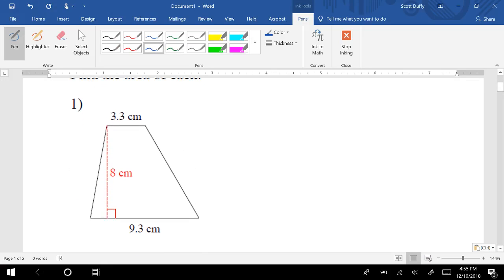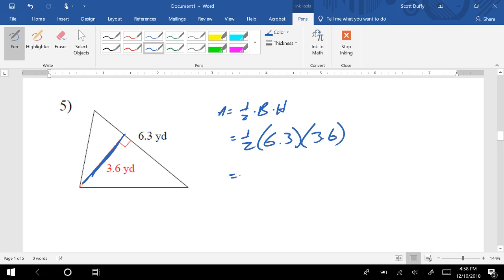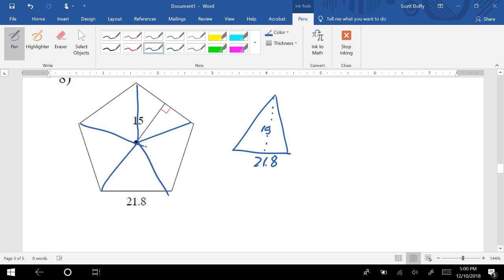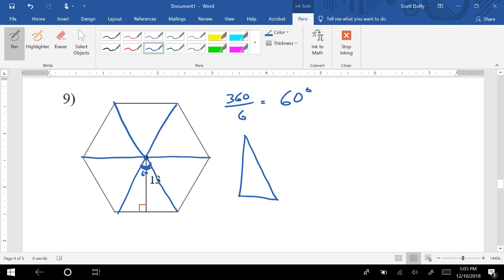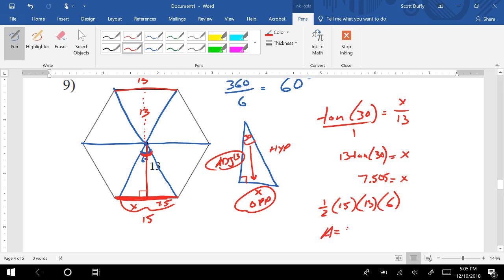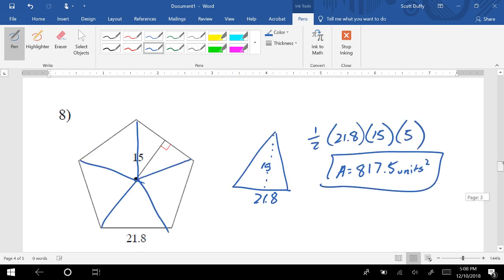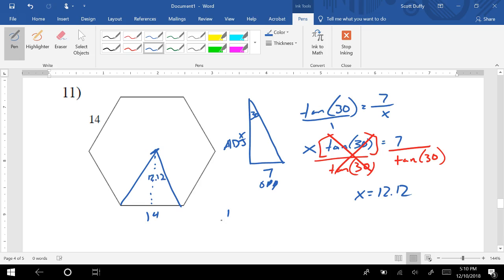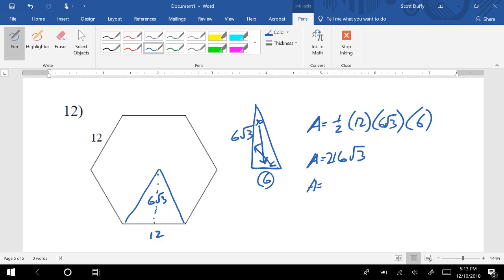Geometry: Finding Area HW